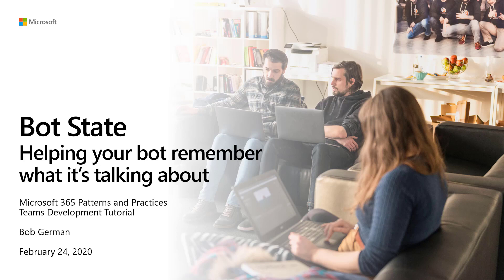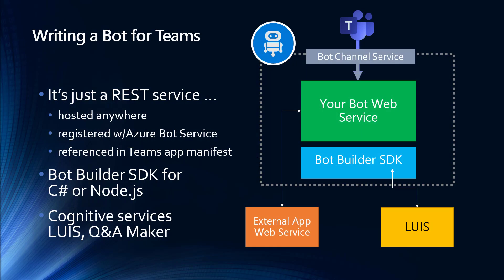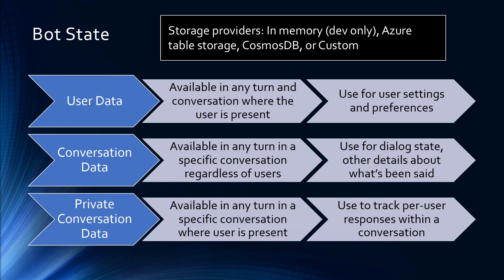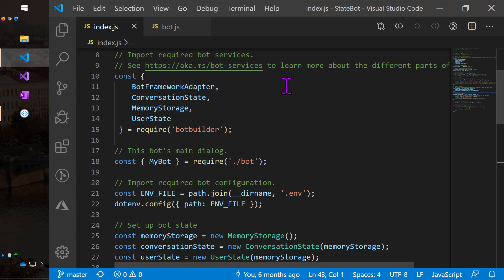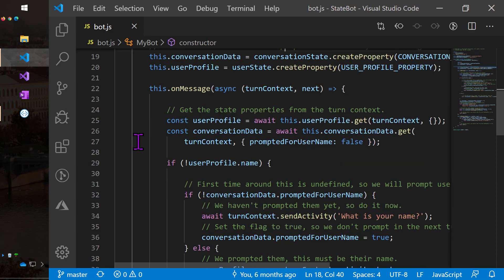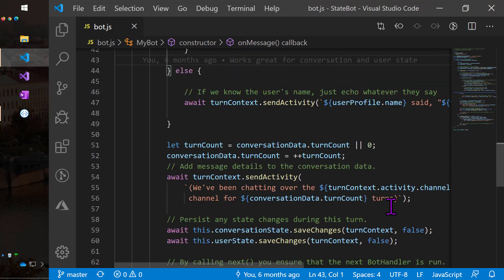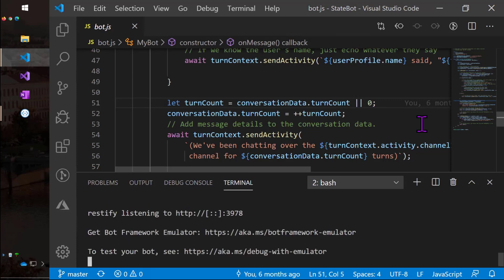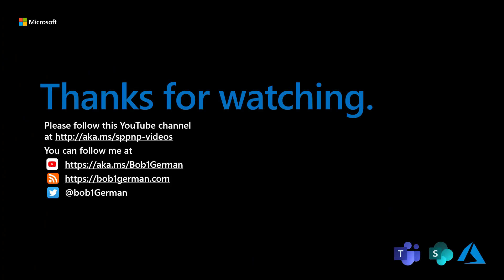Teams Development: Bot State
This 10 minute video will show you how to use Bot State so the web service that implements your bot can be stateless. You'll learn about how bots using the Azure Bot Builder SDK manage information about the conversation and the users in it, how to choose and configure a Bot state provider (JavaScript), and how to use conversation and user state in a Bot (JavaScript)